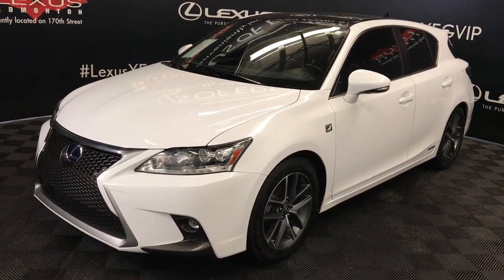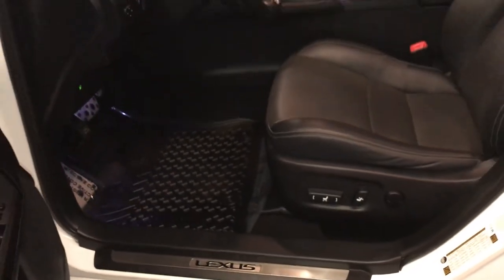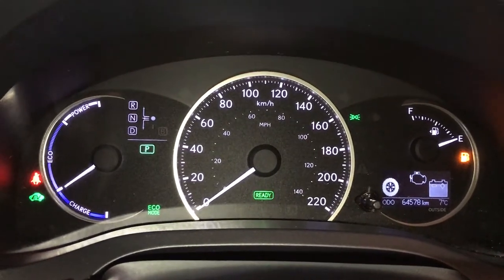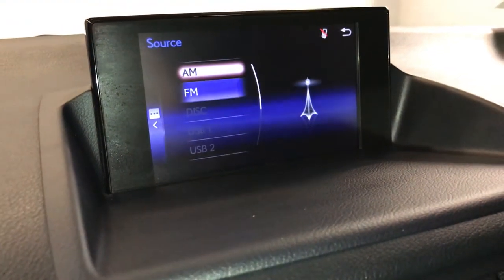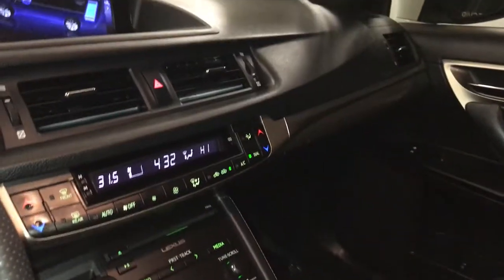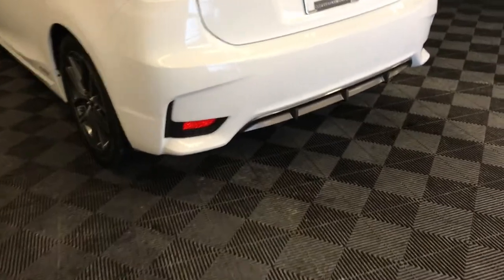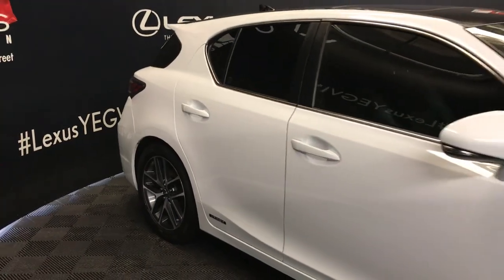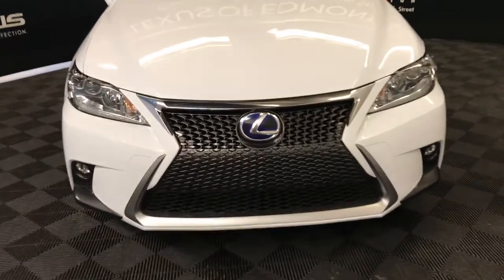Used White 2014 Lexus CT 200h F Sport Package Walkaround Review Airdrie Alberta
This is a White 2014 Lexus CT 200h F Sport Package Review Edmonton Alberta - Lexus of Edmonton with CVT Transmission transmission White color and Black interior color.  (Uploaded by DataDriver).

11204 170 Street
Edmonton, Alberta
T5S 2X1